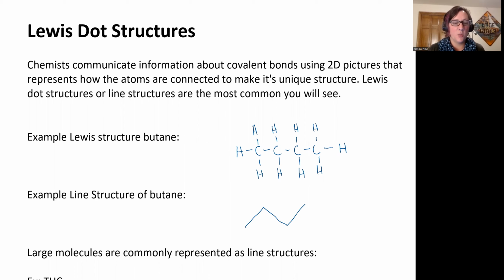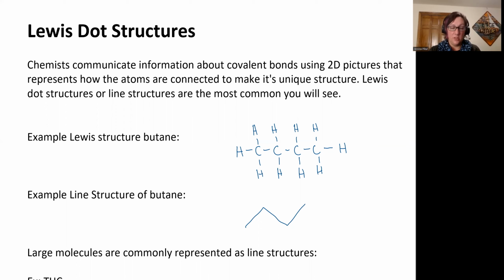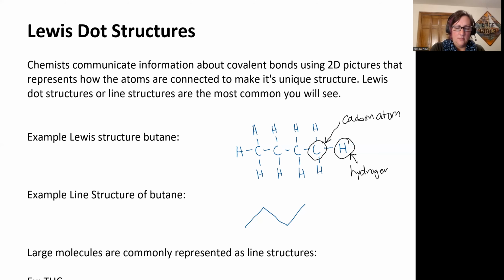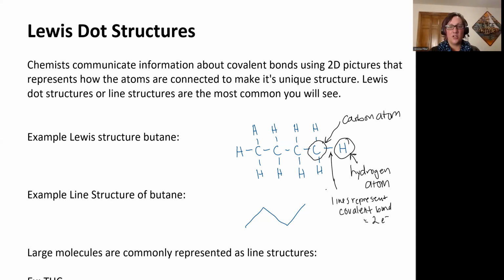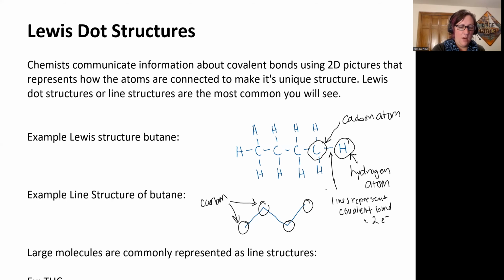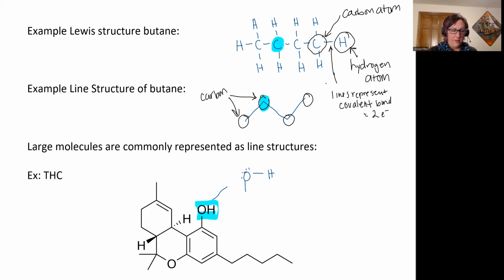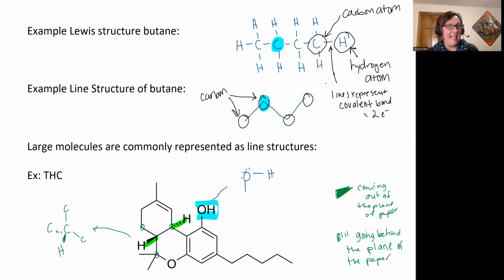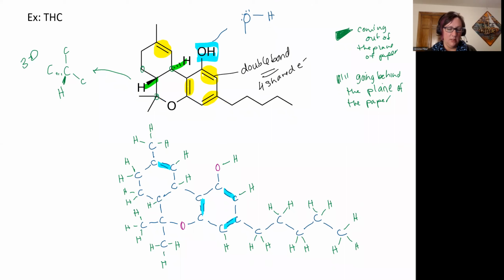Chem 117 Week 3 Lecture 4A Lewis Dot Structures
This video describes how to draw 2 D molecular structures